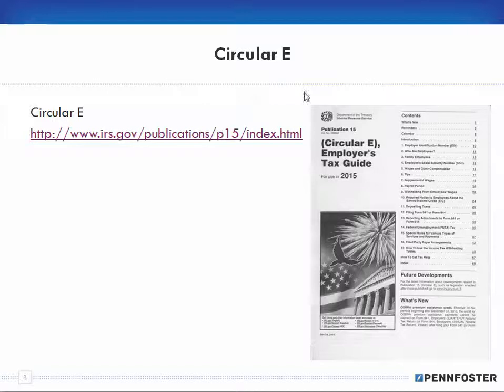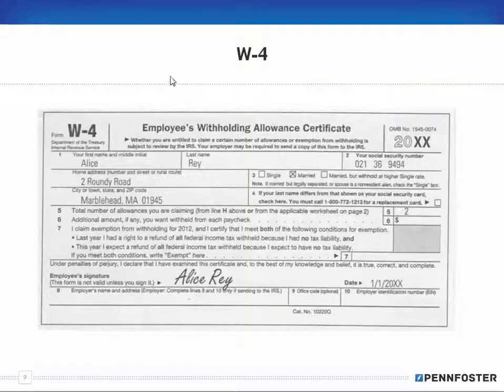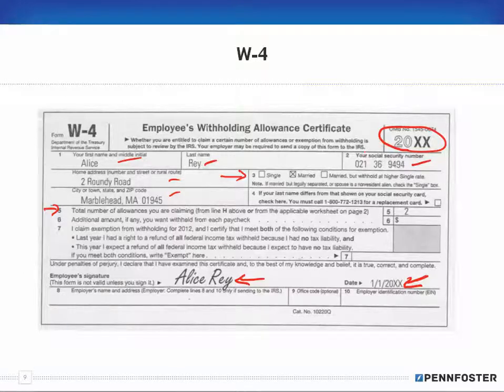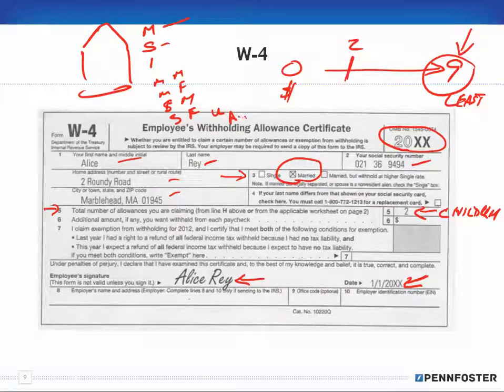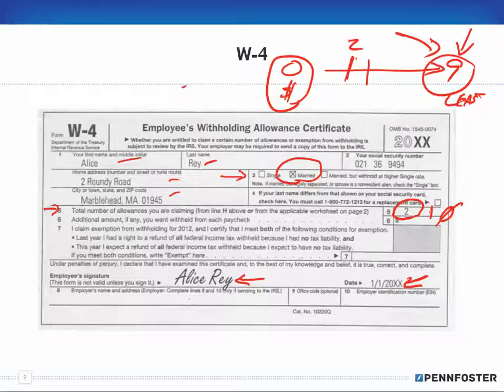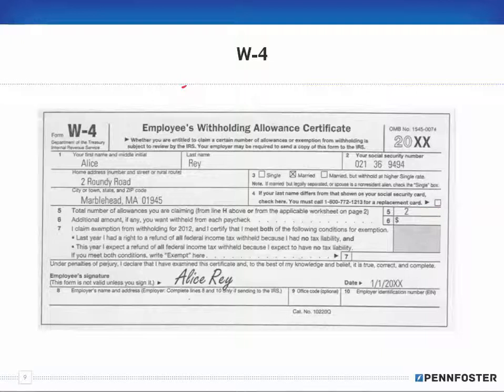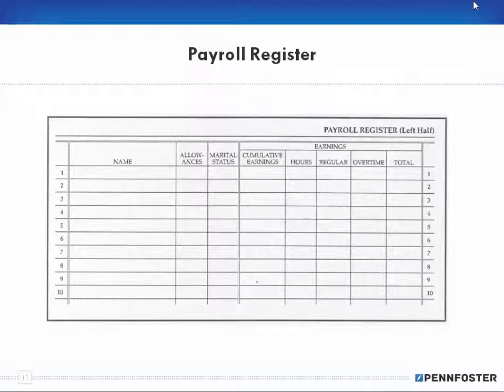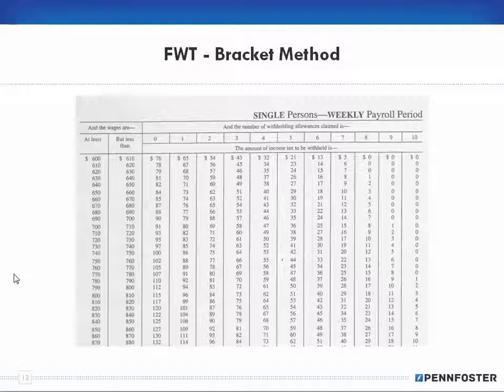Math for Business and Applications Ch 9 payroll 6 Admin